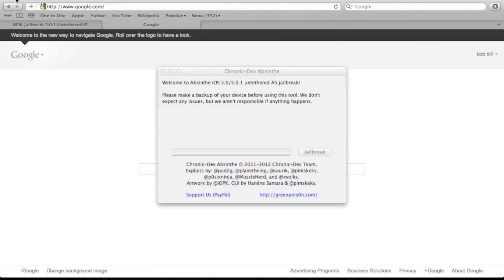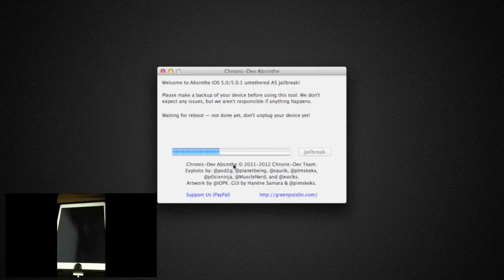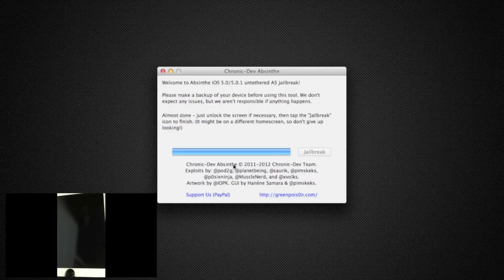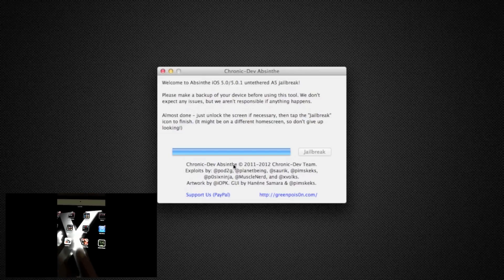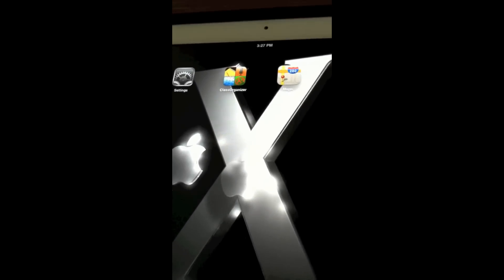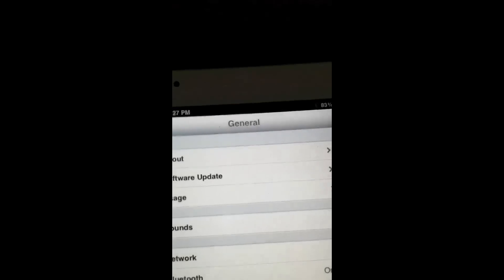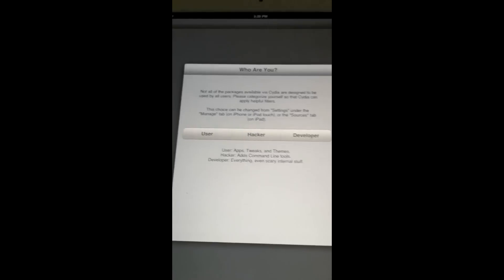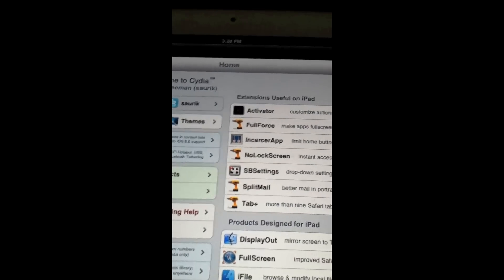Win/Mac Jailbreak 5.0.1 Untethered iPhone 4s & iPad 2 Absinthe (THANKS TO THE DREAM TEAM)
WATCH FIRST!

HERE IS MY LINK SHOWING HOW TO JAILBREAK IPHONE 4S AND IPAD 2

POST IF YOU HAVE ANY QUESTIONS!

1. Download Absinthe from the download section below and run it
2. Plug in your iPhone 4S or iPad 2 and click "Jailbreak"
3. Leave your device plugged in and do not touch it until you see the "Almost done" message in Absinthe
4. Open the Absinthe app with your device still plugged in -- if you get a Database error (which is likely impossible), continue to step 5 (otherwise let it finish and you're done)
5. Open the Settings app, toggle on the new "VPN" option and let it finish (it's extremely important that your device remains plugged in)
You now have an untethered.
Downloads Absinthe v1.2.2:
Mac version.